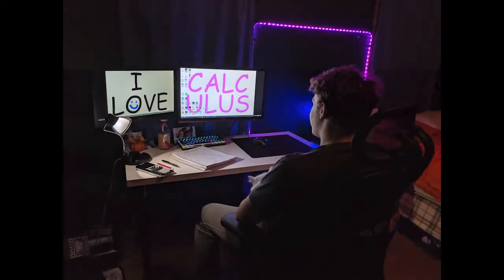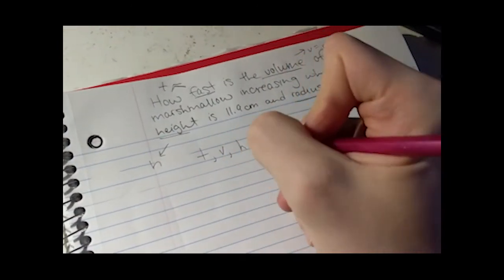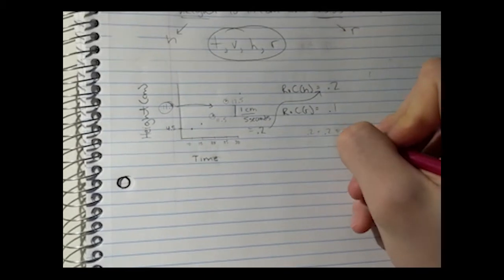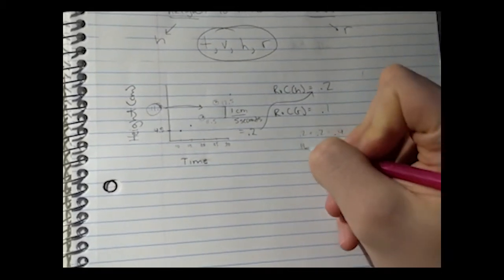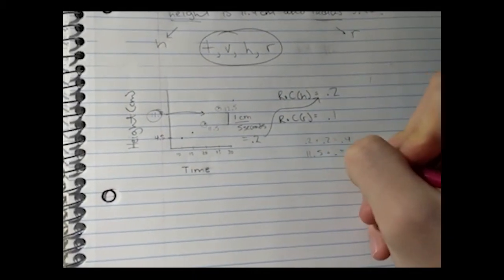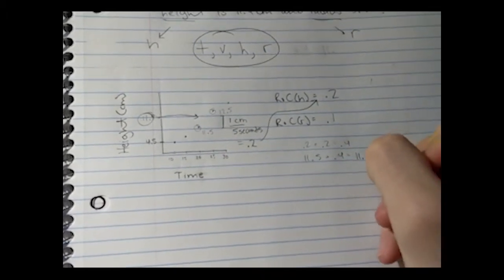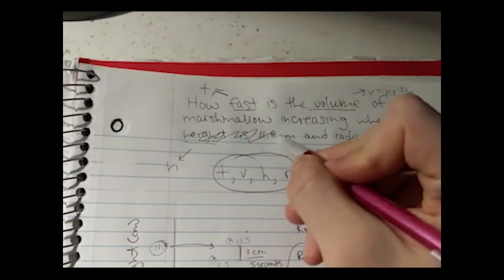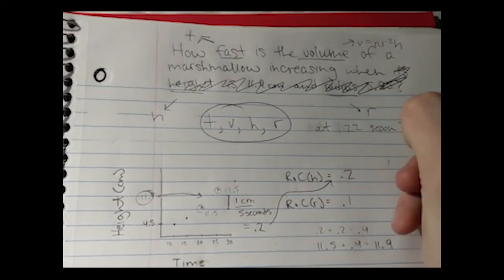RELATED RATES PROJECT!!!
slaughtering helpless marshmallows in the name of calculus